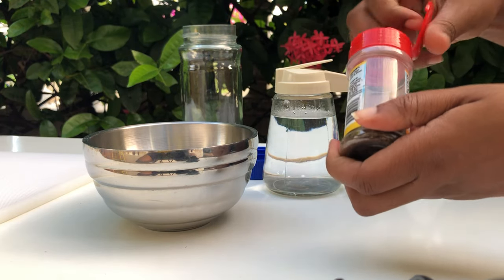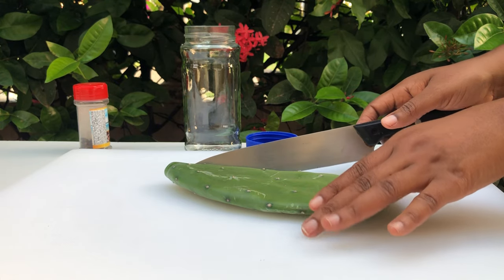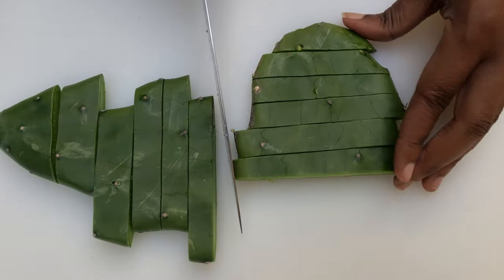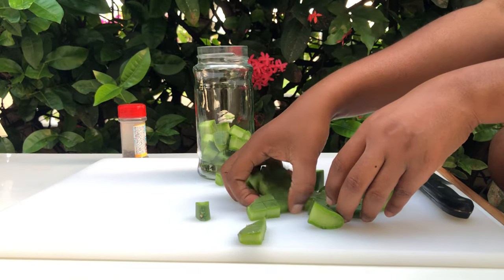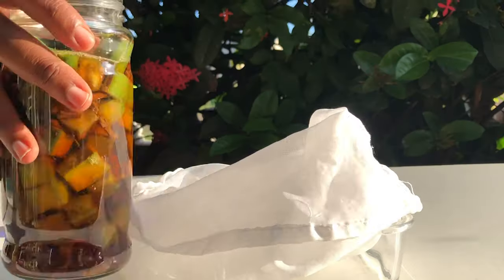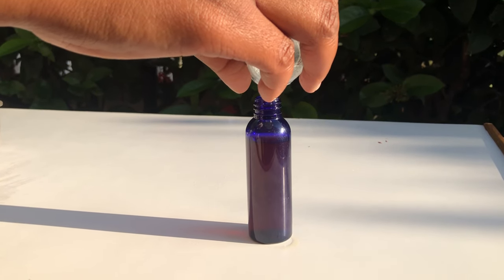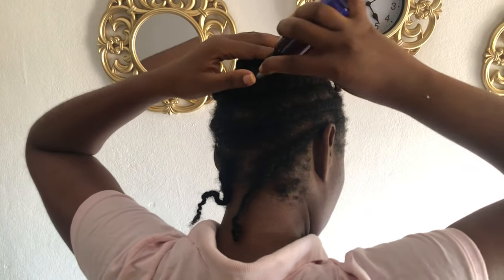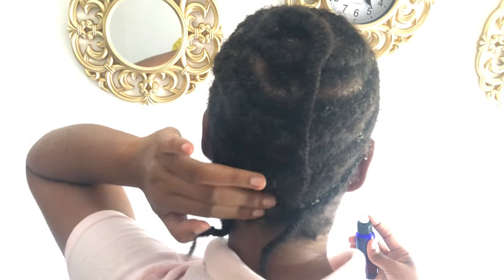Make Clove water like this! Your hair will never break I Retain Length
How to prevent breakage with clove water clovewater naturalhair . How to make Clove water with cloves